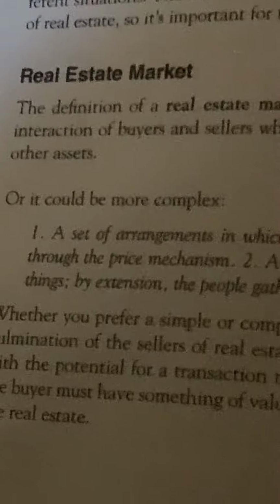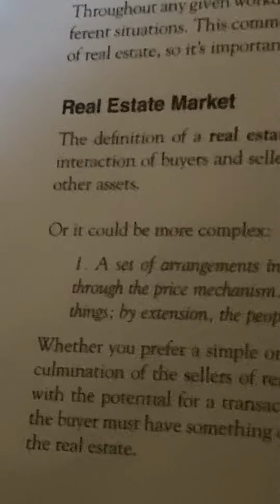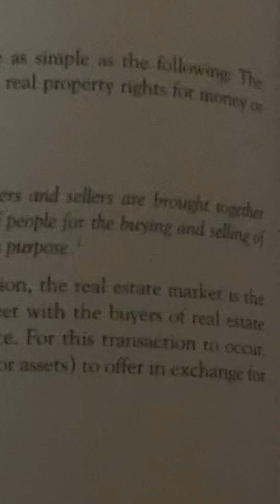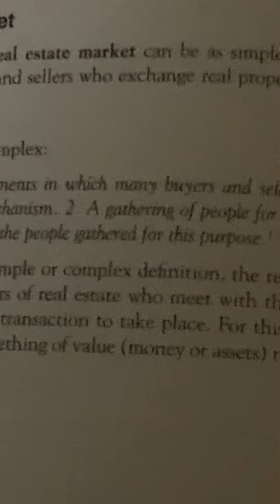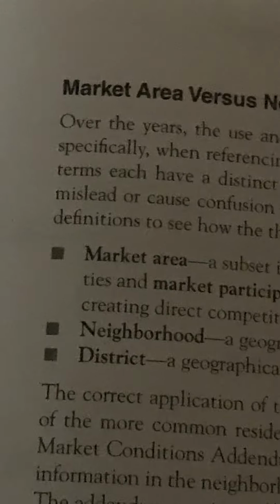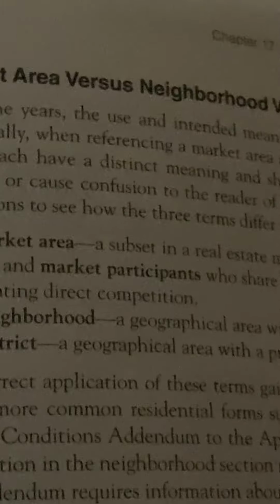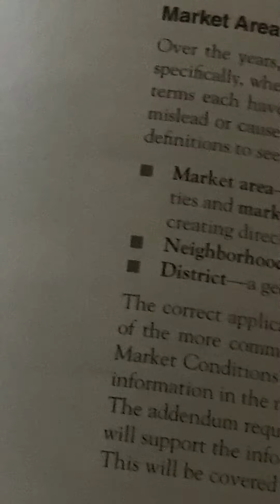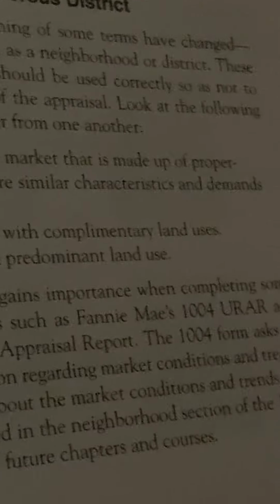Basic Appraisal Principles Pages 481-485 “Market Analysis/Real Estate Market”